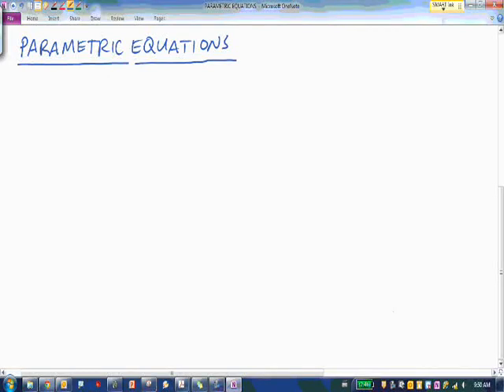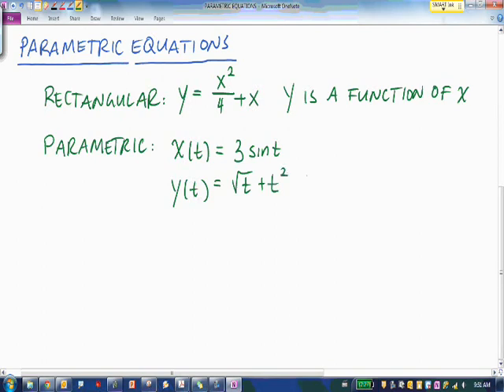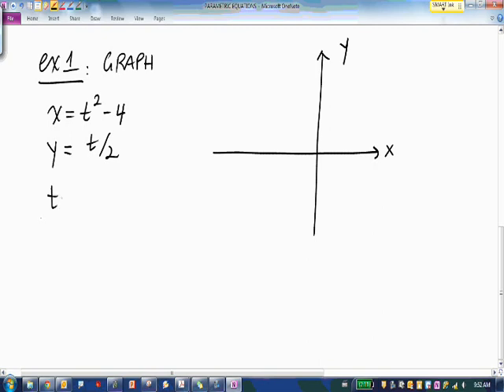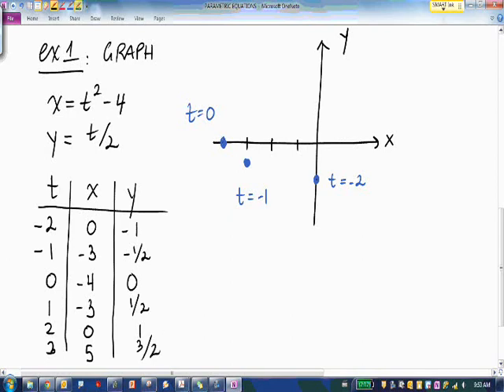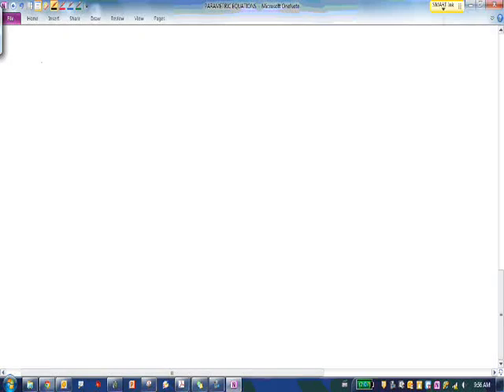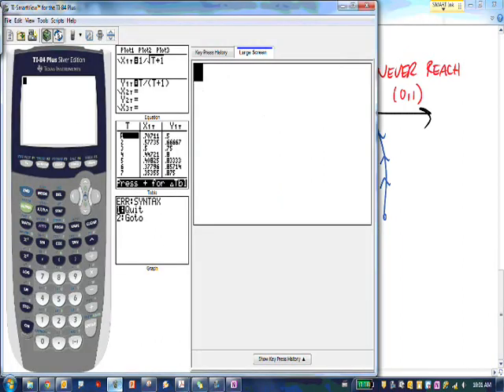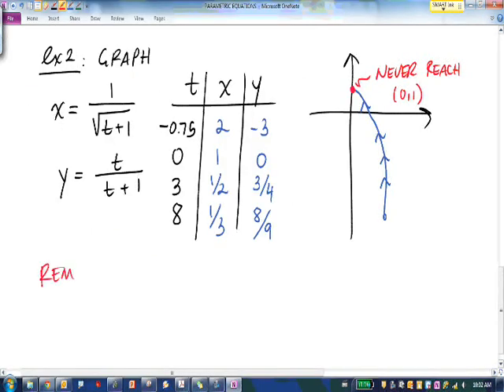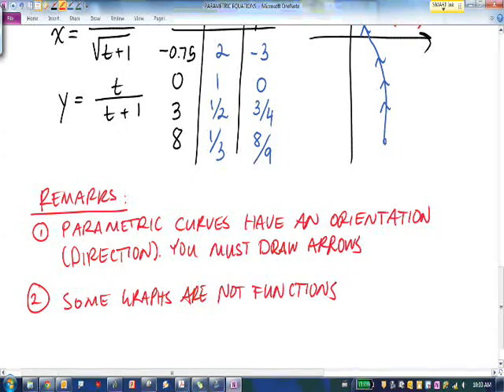Parametric Equations Part 1